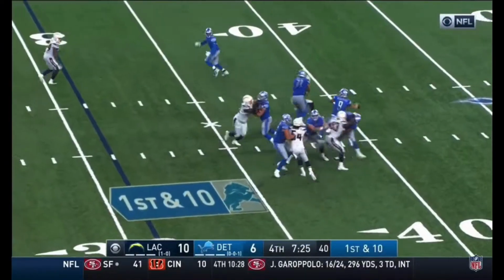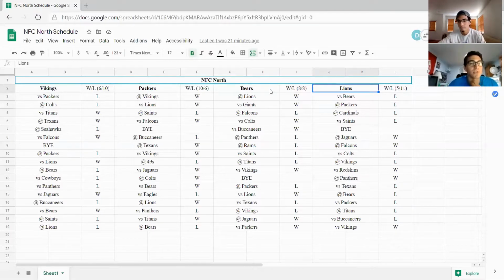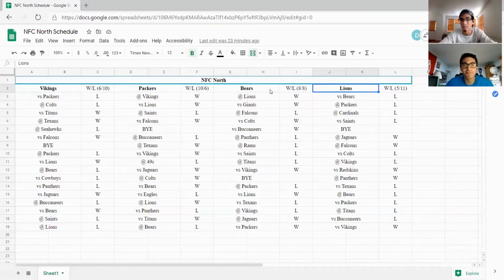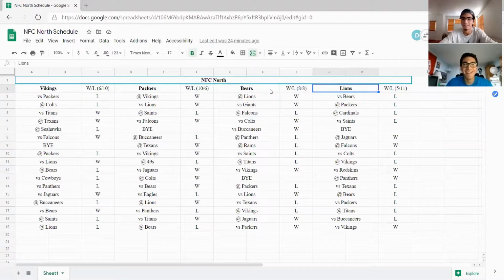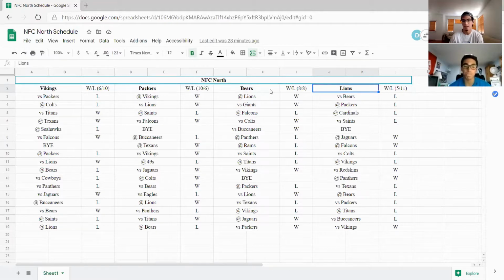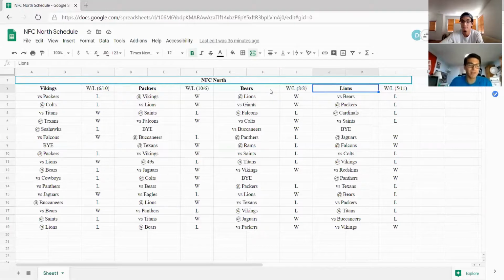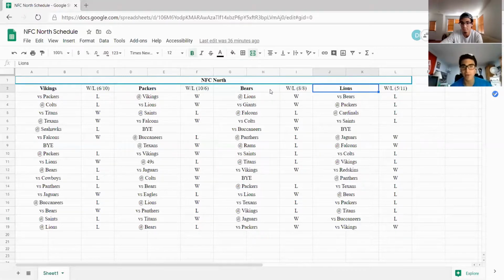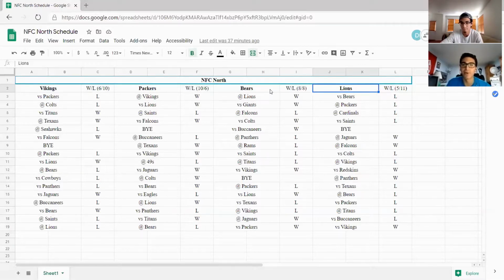Detroit Lions 2020-2021 Season Preview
0:00 - Lions beat Chargers Intro
0:25 - Intro

0:40 - Lions Offseason Moves
3:20 - Sanjay Week 1 vs Chicago Bears
3:41 - Sanjay Week 2 @ Green Bay Packers
3:52 - Sanjay Week 3 @ Arizona Cardinals
4:30 - Sanjay Week 4 vs New Orleans Saints
4:40 - Dan Week 1 vs Chicago Bears
4:56 - Dan Week 2 @ Green Bay Packers
5:04 - Dan Week 3 @ Arizona Cardinals
5:33 - Dan Week 4 vs New Orleans Saints
5:56 - Sanjay Week 6 @ Jacksonville Jaguars and Week 7 @ Atlanta Falcons
6:52 - Dan Week 6 @ Jacksonville Jaguars
7:05 - Dan Week 7 @ Atlanta Falcons
7:56 - Sanjay Week 8 vs Indianapolis Colts
8:20 - Sanjay Week 9 @ Minnesota Vikings
8:35 - Dan Week 8 vs Indianapolis Colts
8:44 - Dan Week 9 @ Minnesota Vikings
9:22 - Sanjay Week 10 vs Washington Football Team
9:28 - Sanjay Week 11 @ Carolina Panthers
10:22 - Dan Week 10 vs Washington Football Team
10:57 - Dan Week 11 @ Carolina Panthers
12:43 - Sanjay Week 12 vs Houston Texans
13:14 - Sanjay Week 13 @ Chicago Bears
13:28 - Sanjay Week 14 vs Green Bay Packers
13:49 - Sanjay Week 15 @ Tennessee Titans
14:00 - Sanjay Week 16 vs Tampa Bay Buccaneers
15:09 - Dan Week 12 vs Houston Texans
15:39 - Dan Week 13 @ Chicago Bears
15:51 - Dan Week 14 vs Green Bay Packers
16:07 - Dan Week 15 @ Tennessee Titans
16:42 - Dan Week 16 vs Tampa Bay Buccaneers
16:57 - Dan Week 17 vs Minnesota Vikings

17:18 - FINAL LIONS RECORD
17:42 - Lions vs Giants Outro